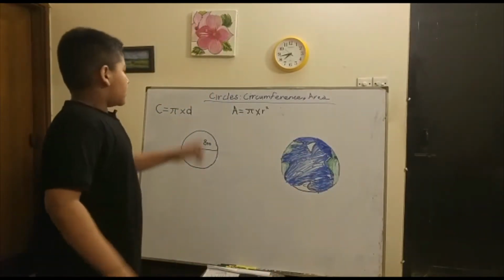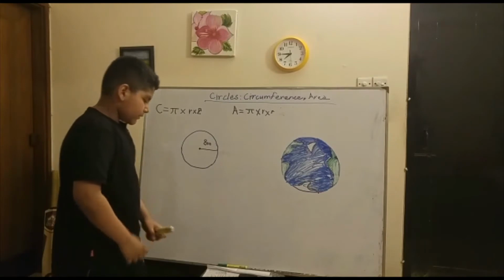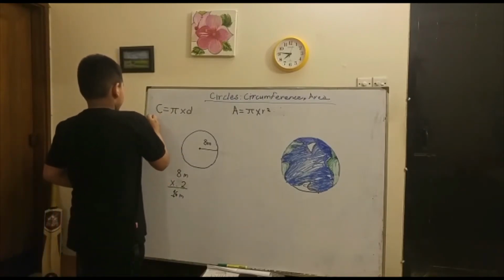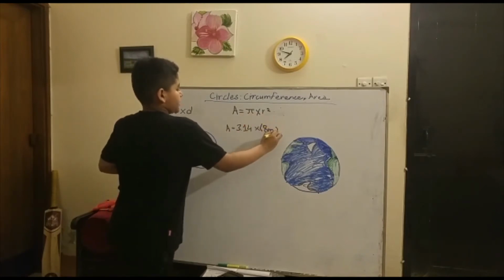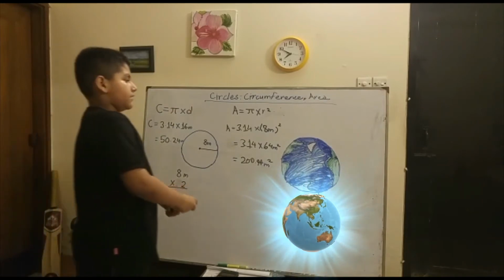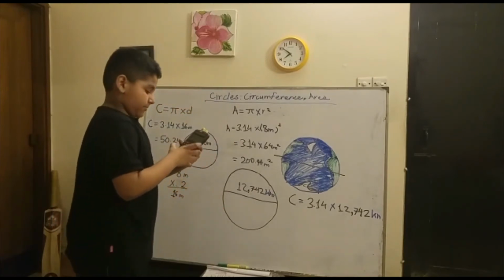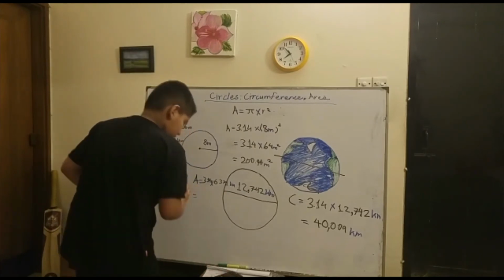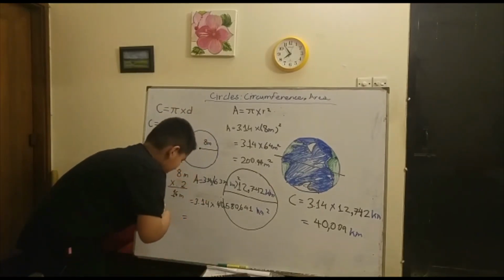Uzi Man - Circles : Circumference,Area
Credits :

Presentation Uzair (me)
Director Dad
Editing Uzair (me)
Others Mom